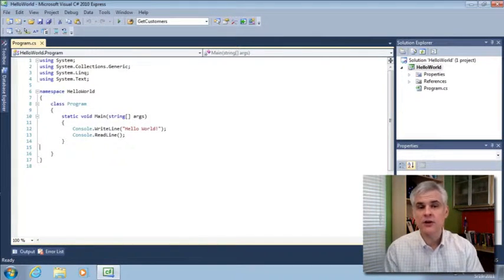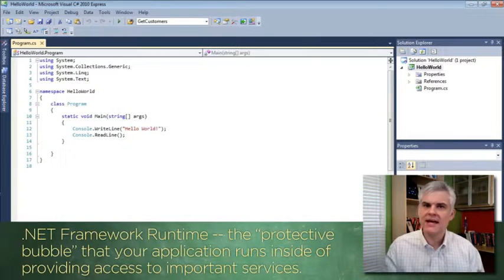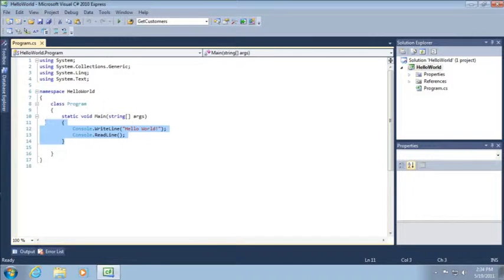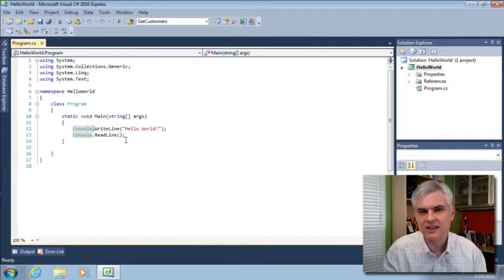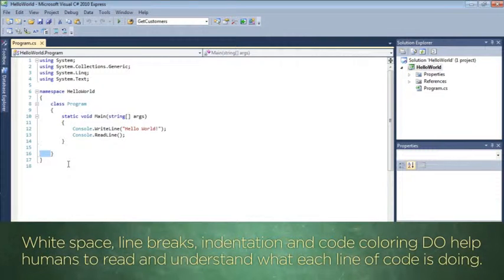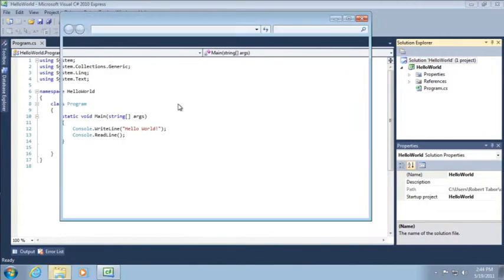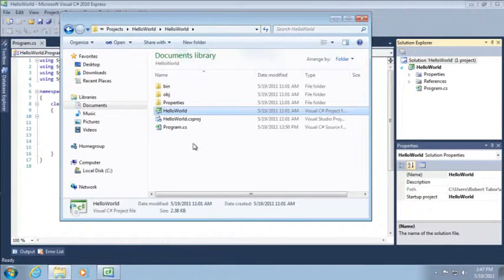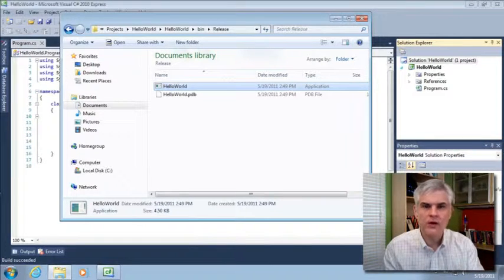03 Dissection the First Csharp Program You Created